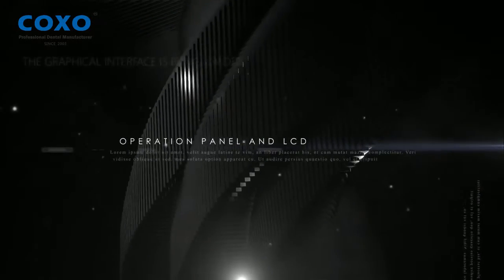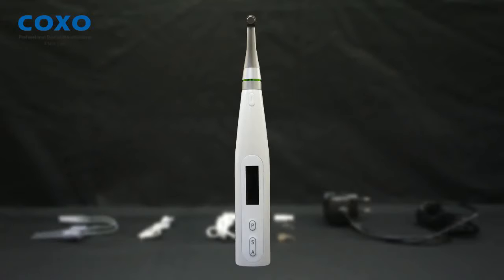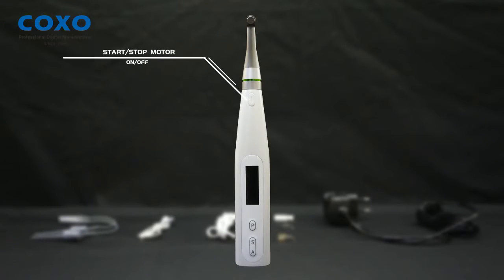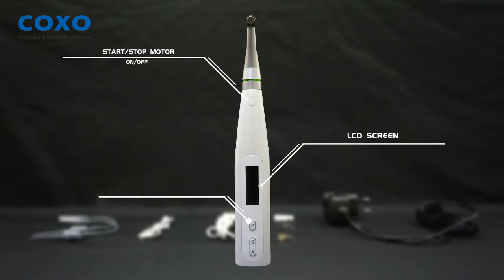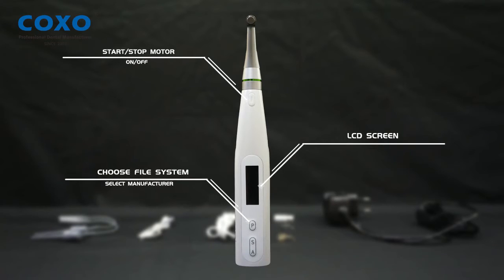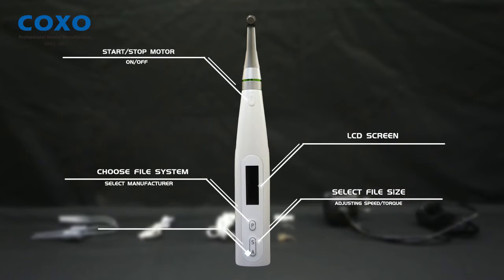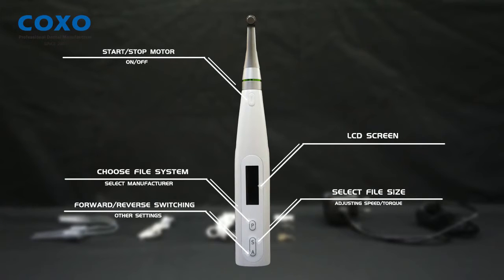COXO Endo Motor C-smart mini AP Dental Endodontic Motor with apex locator 2 in 1